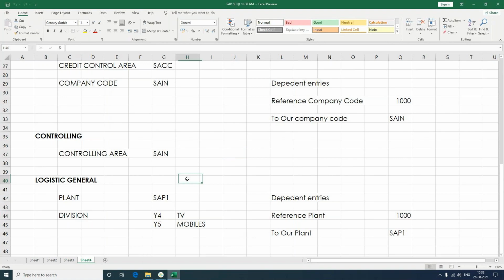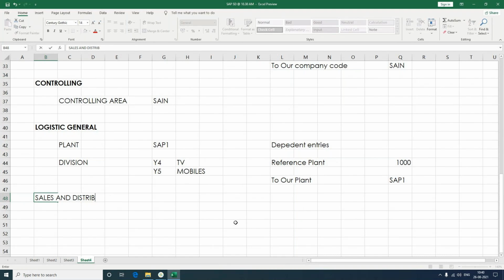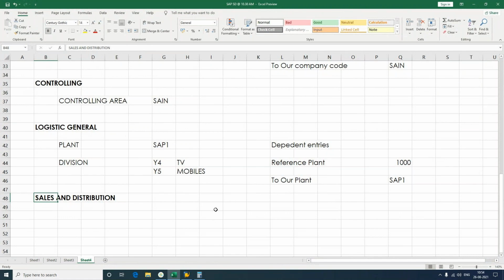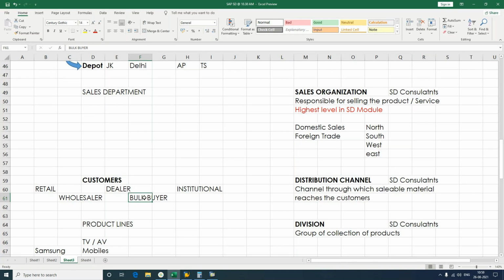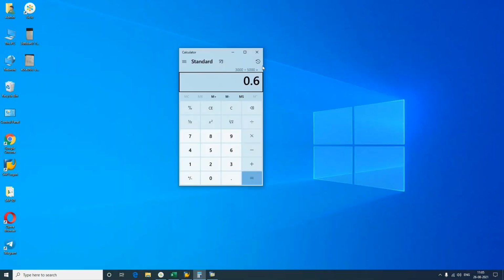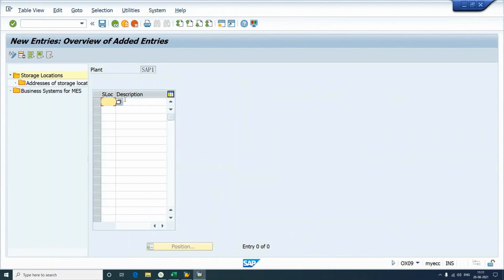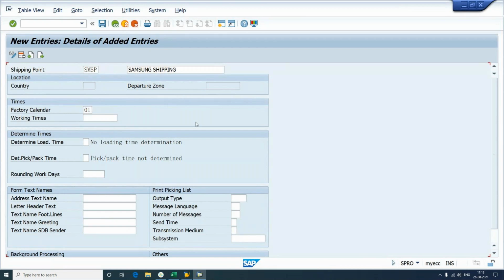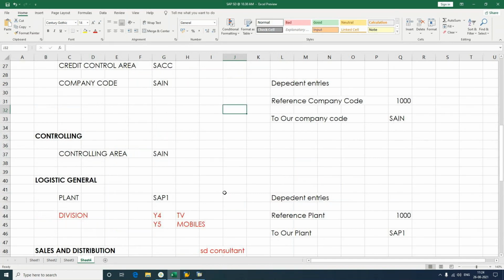4 SAP SD @ 10 30 AM IST 26 08 2021